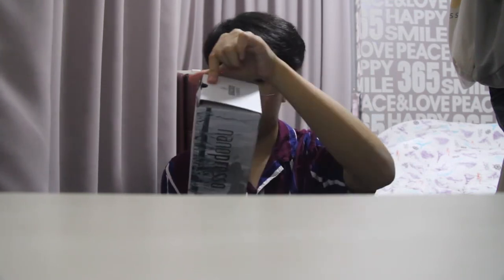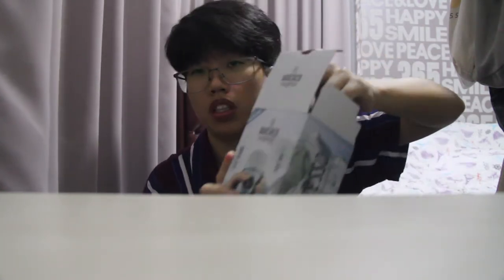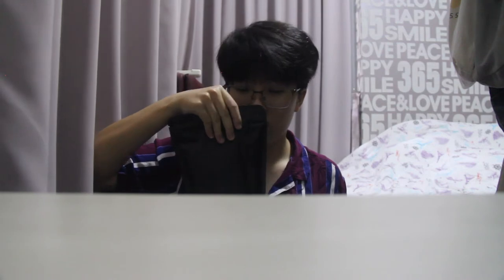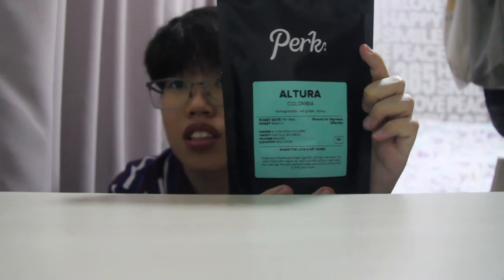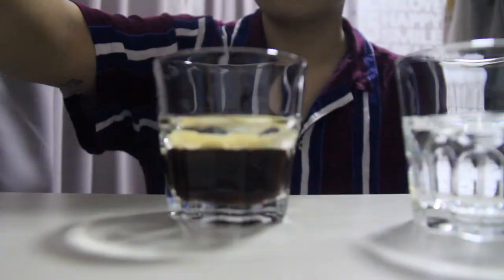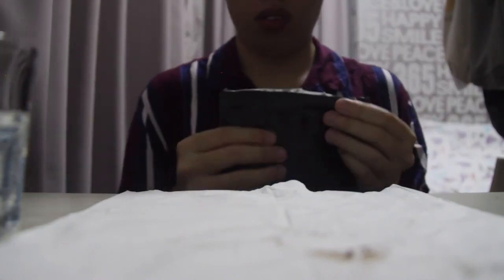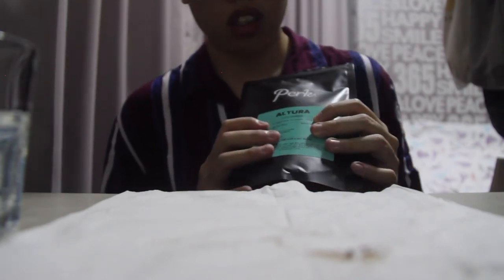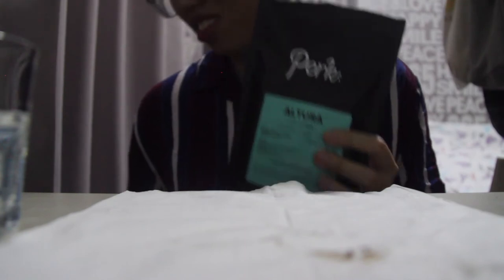i make coffee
~unboxing and coffee making time~

I'm no longer as grainy! Also, now I have an intro!

Socials
👉Tweet: @RegianArgent 👈